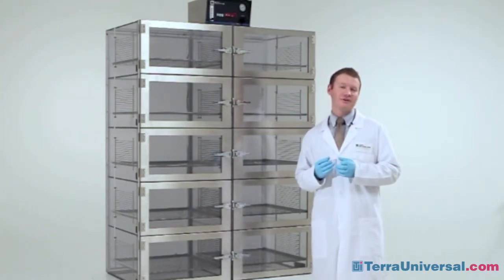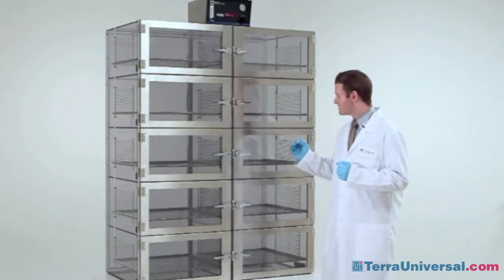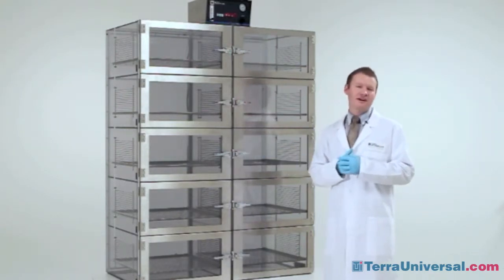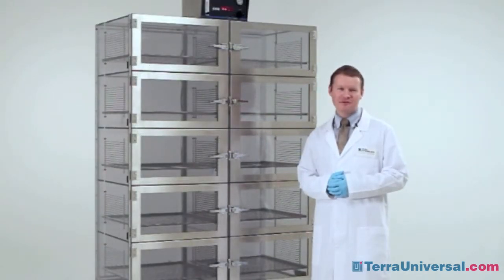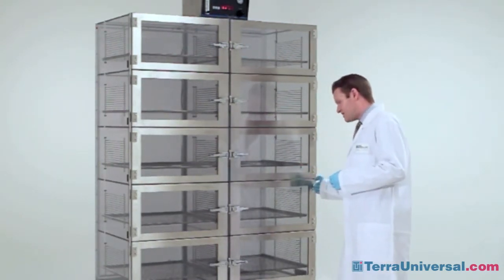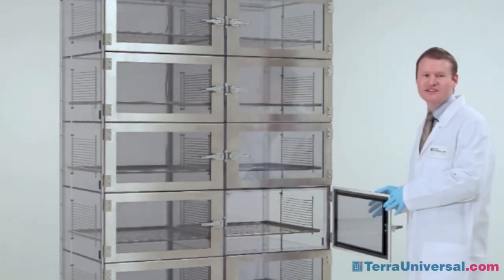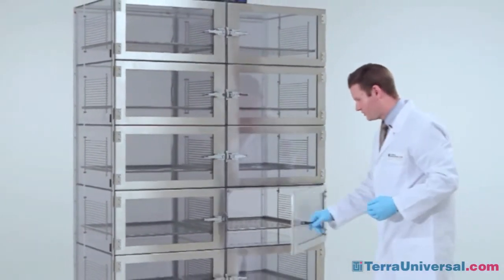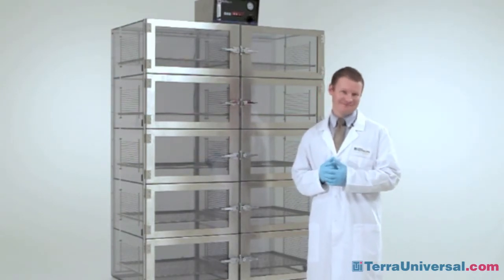Desiccators & Desiccator Cabinets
Desiccator Features D002
Terra offers a complete line of desiccators specially configured to the requirements of the semiconductor, electronics, biopharmaceutical, medical device, and aerospace industries.